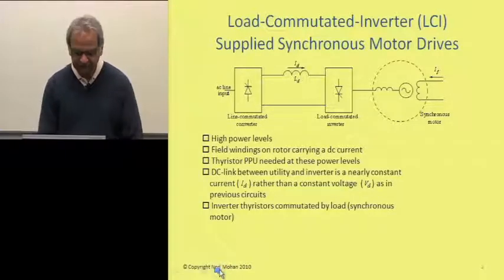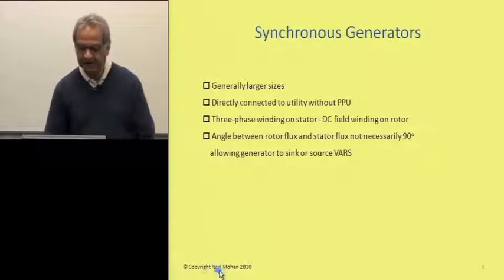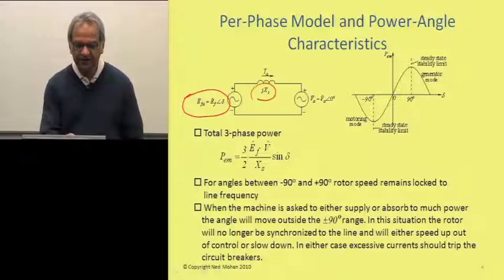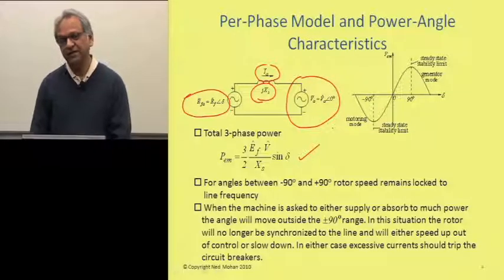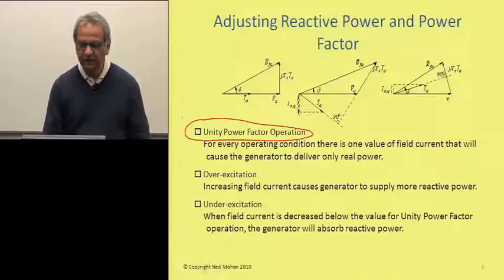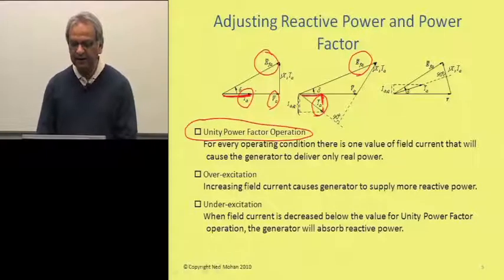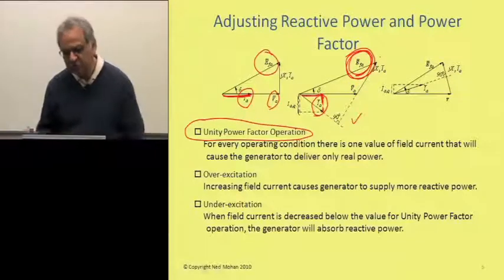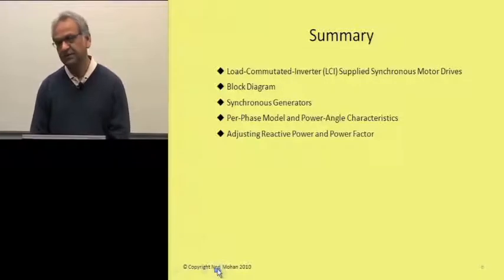LCI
Introduces load-commutated inverter (LCI) synchronous motor drives and the line-commutated converter interface used in high-power applications. Develops a per-phase synchronous-machine model and power-angle behavior, then discusses how excitation affects reactive power and power factor.